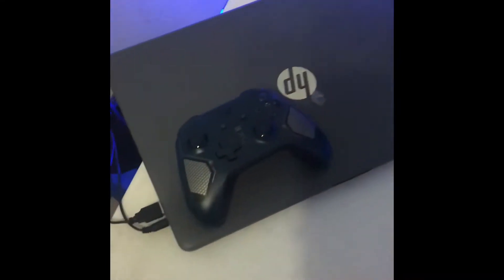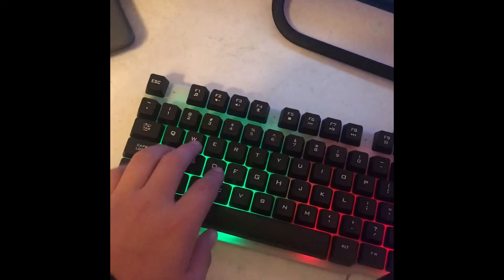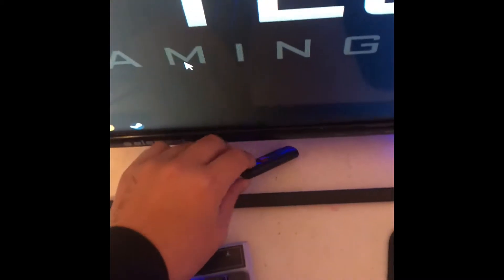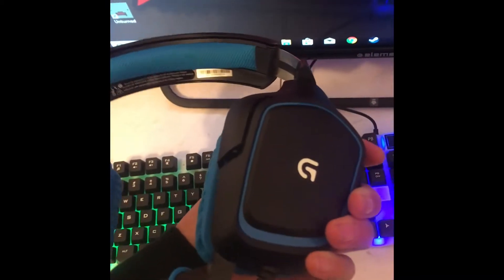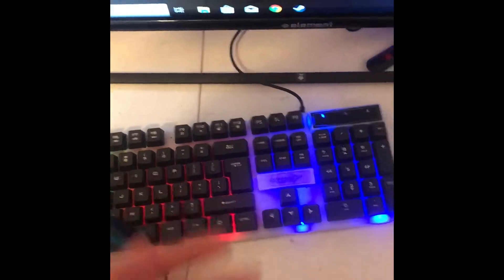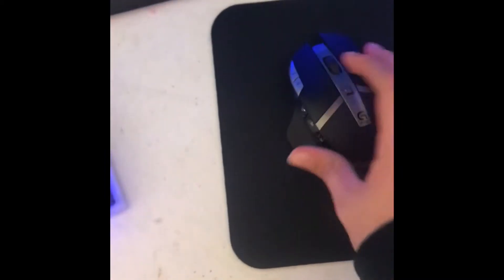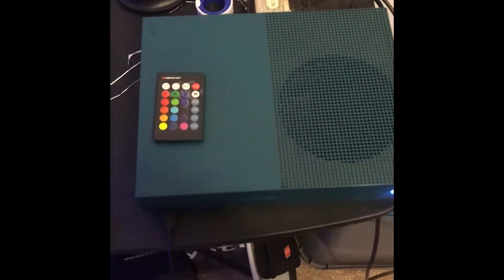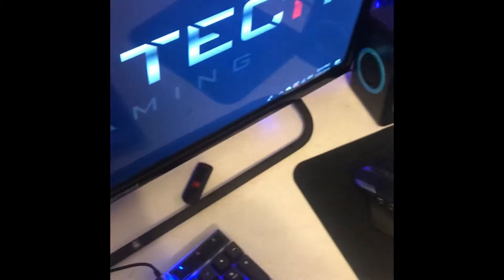Setup with Skytech archangel 2 (1060 3gb)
Let me know if you want to see a full video of my pc